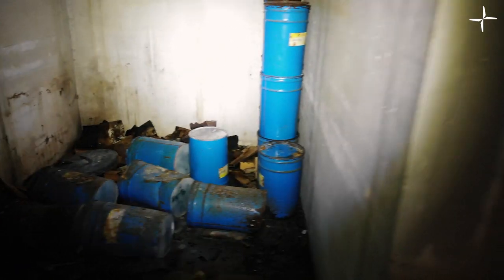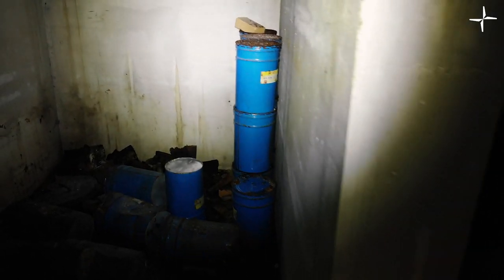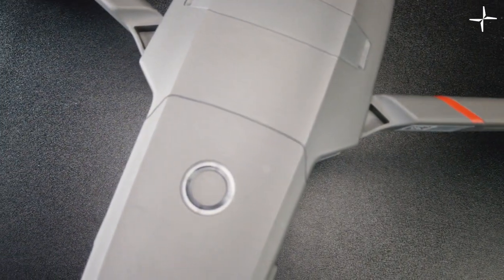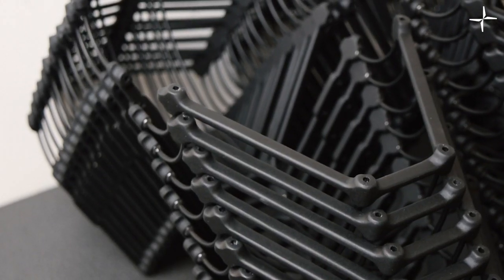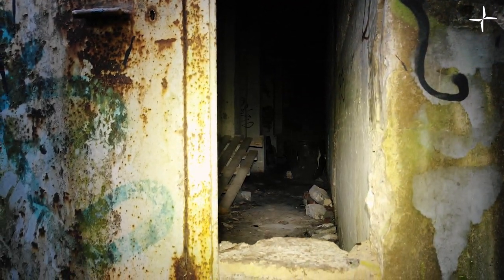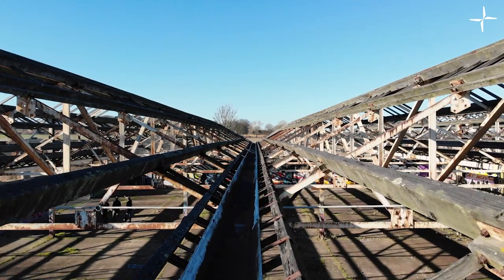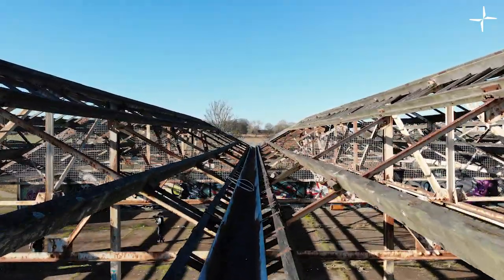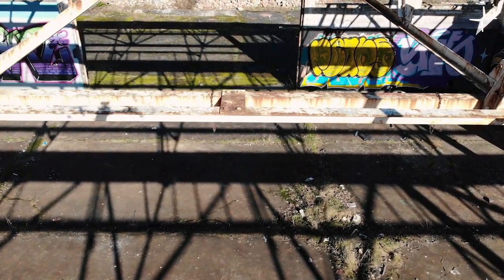Drone Cage for DJI Mavic 2 Enterprise Used in Confined Space Inspection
Capture Quality Data - Safely

heliguy™ has built a lightweight and robust cage for the DJI Mavic 2 drone series, ideal for internal inspection, accessing hard-to-reach areas, and enhancing flight safety.

Designed by our in-house R&D team, this new product is a collision-proof solution to maximise data collection and missions in hostile places and confined areas.

It is an affordable entry to the market, offering a more cost-effective solution compared to other caged drones.

The Mavic 2 Enterprise is a small and compact drone which is capable of big things. Designed with businesses in mind, it is particularly useful for search and rescue operations and law enforcement.

The Universal Edition includes numerous items, including the M2E Speaker, Spotlight and Beacon accessories.